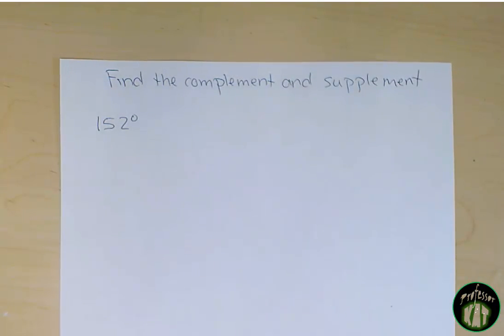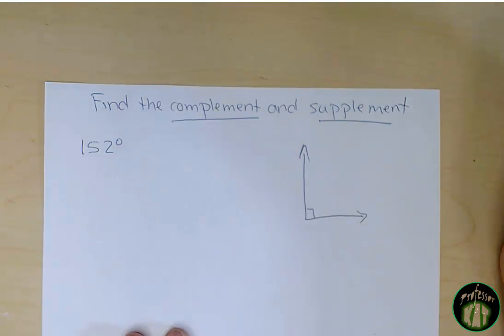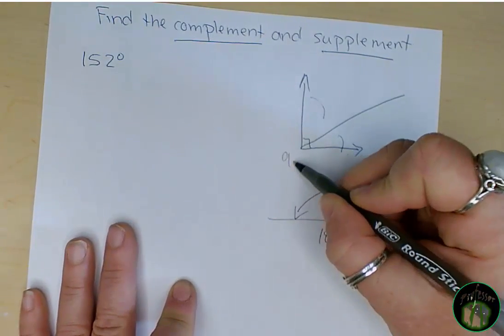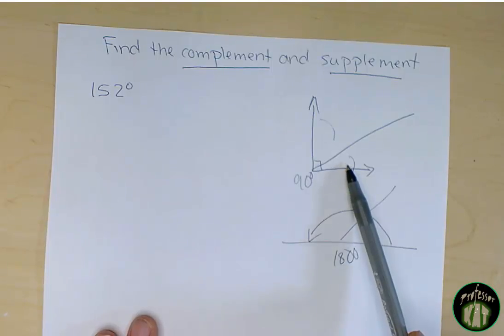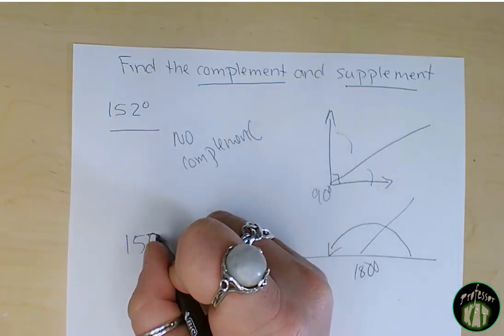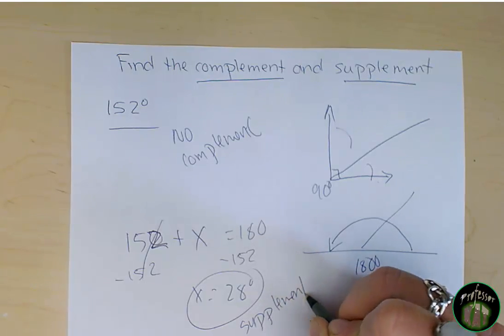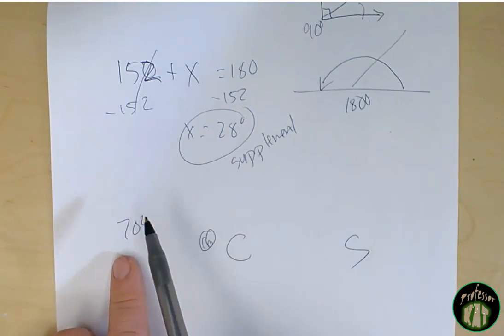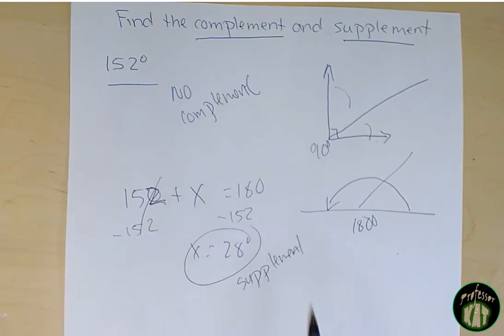Find the Complement and Supplement of the Given Angle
This video goes over two examples on how to find the complement and supplement of a given angle, along with a brief definition of a complement/supplement.